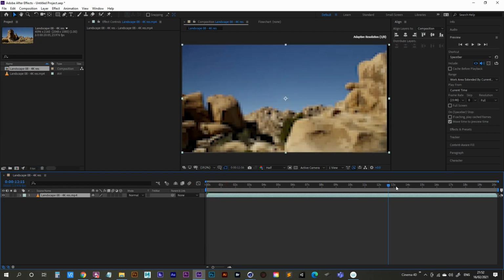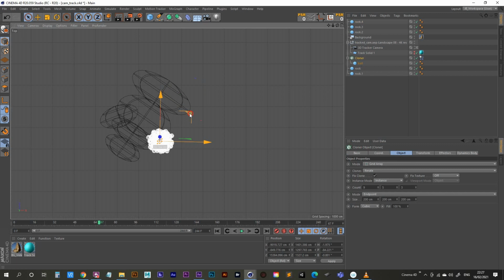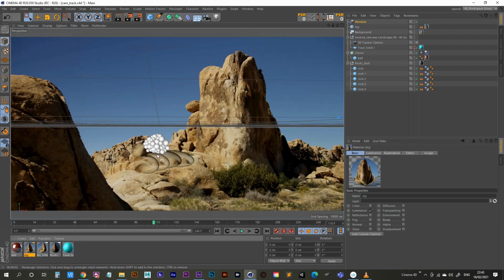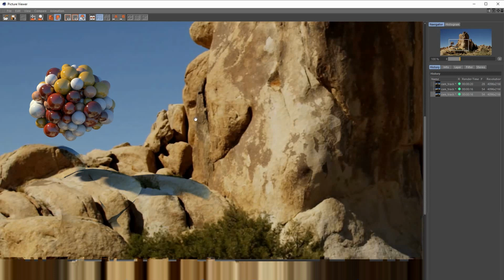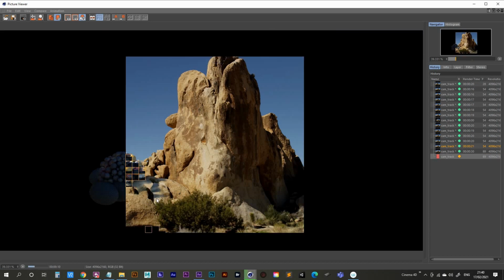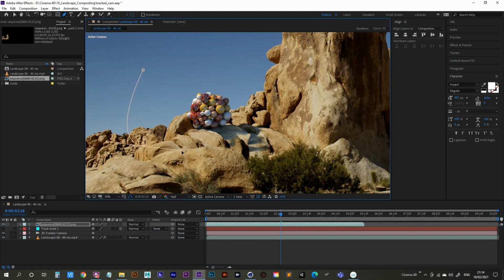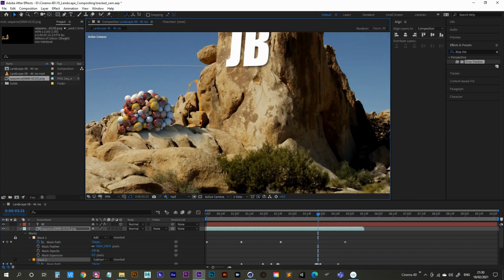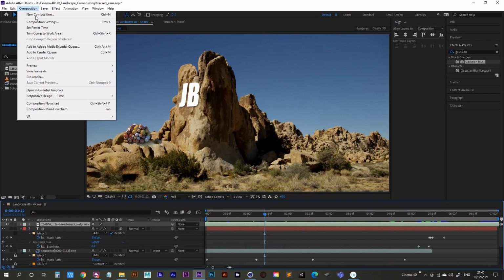C4D Tutorial - Compositing 3D Animation into Video Footage (After Effects and Cinema 4D)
In this c4d tutorial we are going to be compositing some 3D animation into live video footage.

We will be starting in After Effects where we will be using the Camera Tracker to track our 4K footage. We will then be hopping into Cinema 4D to create our 3D Animation and get our lighting and shadows just right.

Once we have rendered out our animation we will be hopping back to After Effects to mask out any imperfections.

Finally we will be adding some 3D Text using our track points in After Effects and adding a few more finishing touches for a little extra realism.